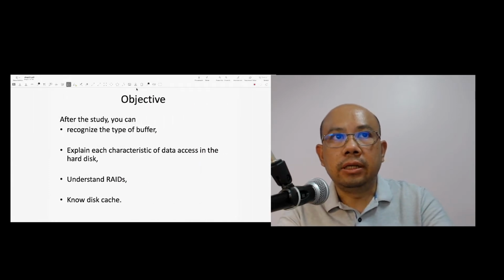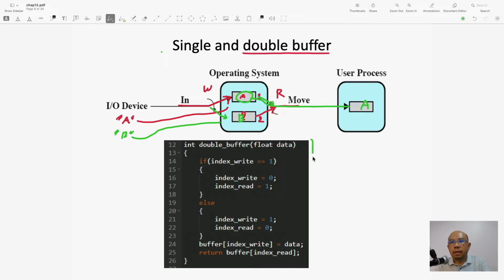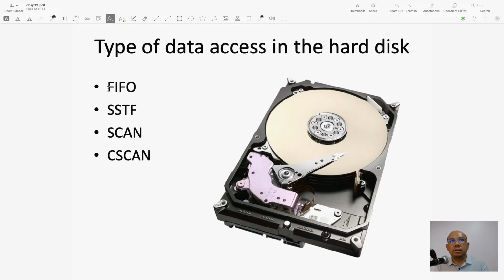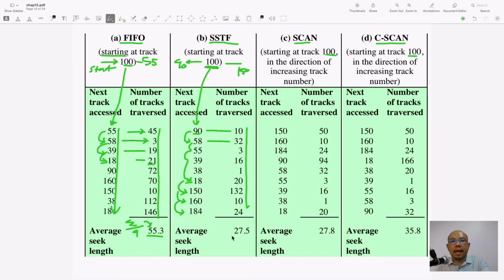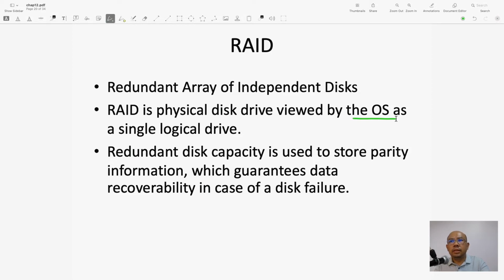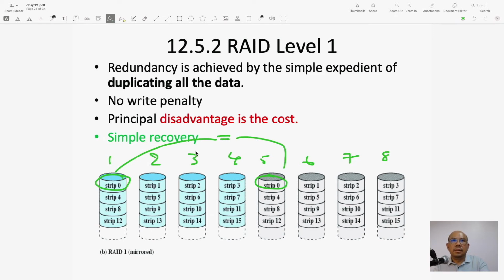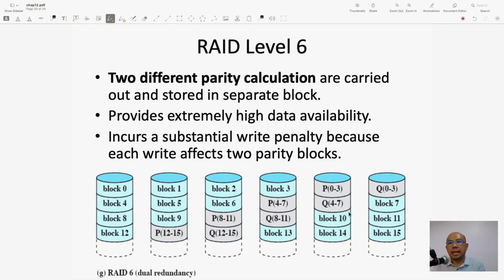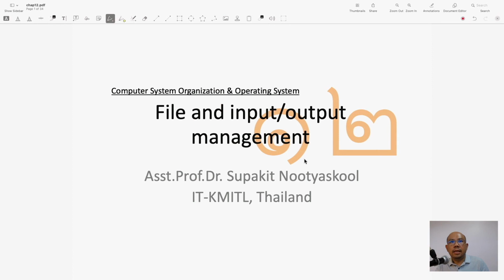CSOS 12 IO and File management